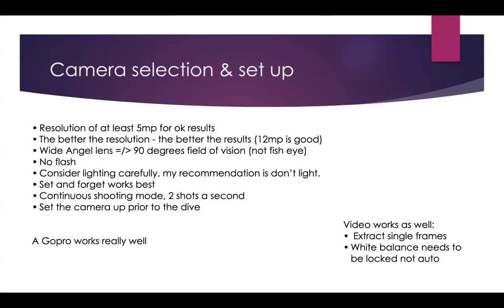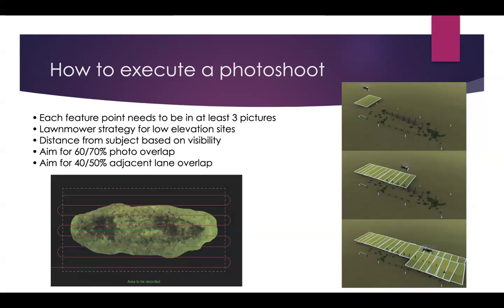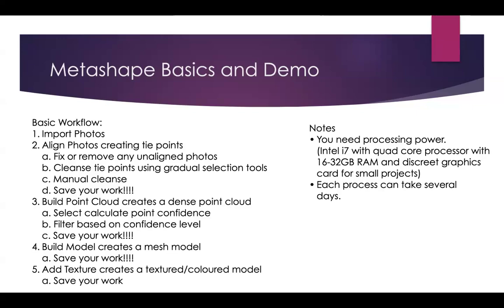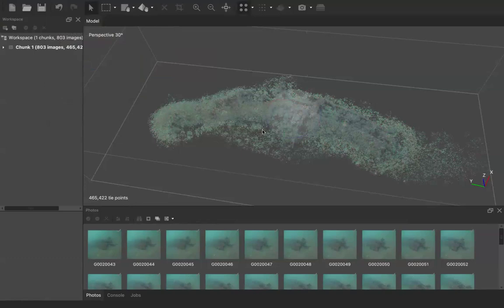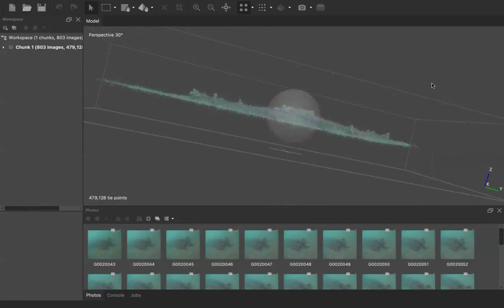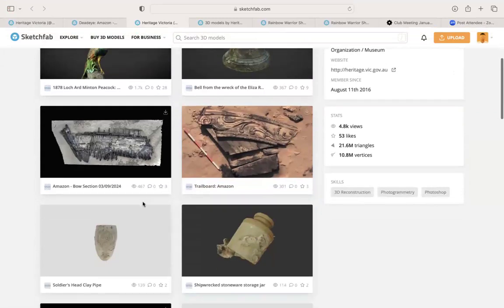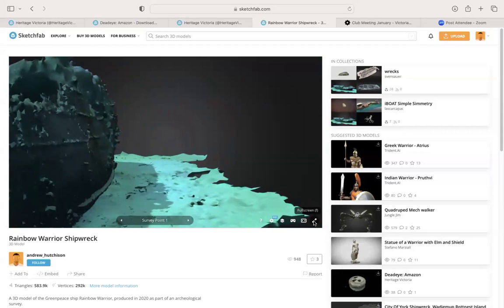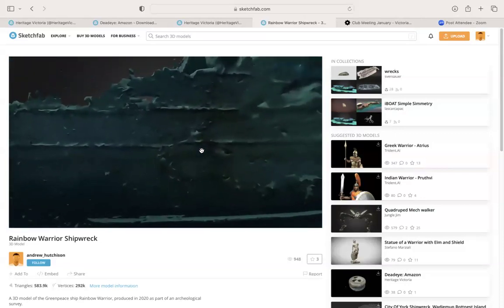VSAG 2025 January meeting: overview of Photogrammetry by Ian Scholey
Photogrammetry literally means the act of deriving precise measurements from photographs. It involves taking a set of overlapping photos of an object and converting them into a 3D model using computer algorithms. As a natural progression from underwater photography, documenting maritime archaeology, Ian takes us through his photogrammetry journey.